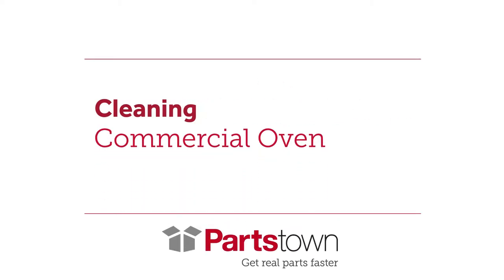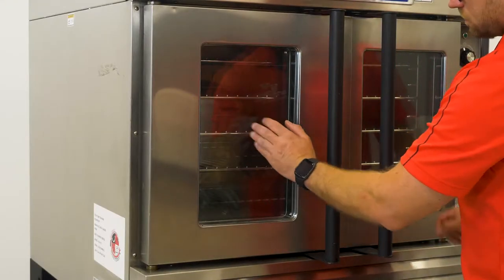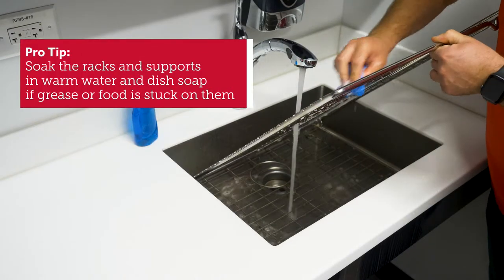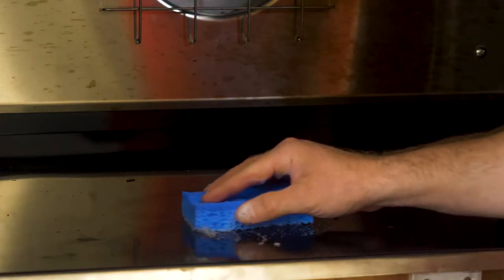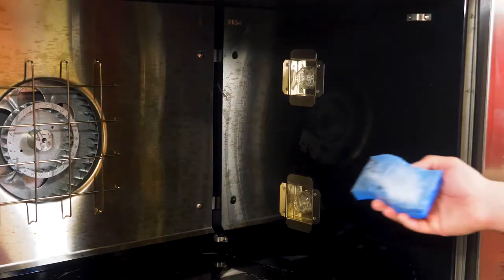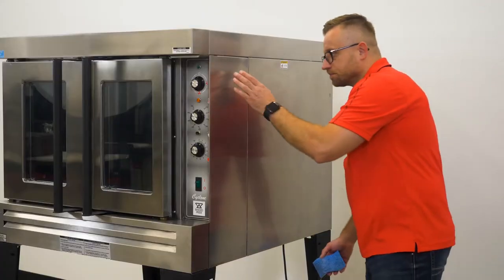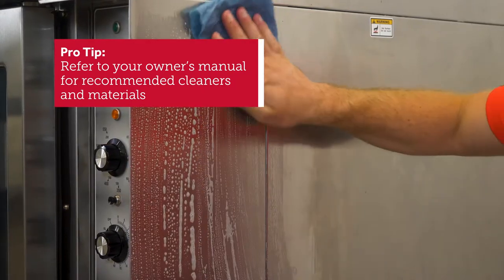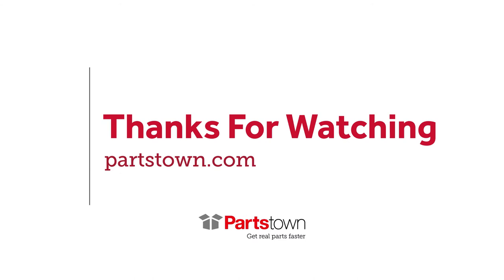How to Clean a Commercial Oven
This video shows you how to clean a commercial oven a daily. Performing any repairs on equipment outside the scope of the tips and procedures in this video can be dangerous and void the manufacturer warranty. Contact the manufacturer to check if the unit is under warranty. Please refer to the manufacturer instructions for further information or contact an authorized service agent for assistance. Parts Town disclaims any liability for property damage, injury or death as a result of using these or any additional tips and procedures.

Commercial ovens are used to cook a wide variety of dishes in a wide variety of restaurants, hotels and other commercial kitchens in the foodservice industry. By properly cleaning everything from the racks and supports to the interior and exterior, these units can cook at full strength for years to come. For more help maintaining a commercial oven, check out the Ovens & Ranges section of the Parts Town blog

Parts Town has real OEM oven parts to help maintain and repair any commercial unit. We have the most in-stock parts on the planet, so you can get what you need when you need it. If you need new commercial oven or range parts for a specific piece of equipment, visit us today